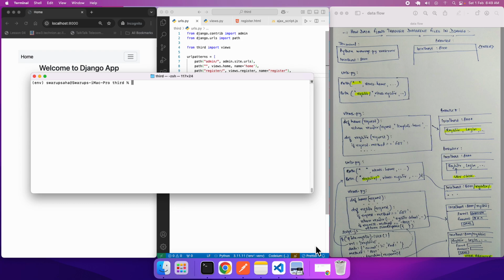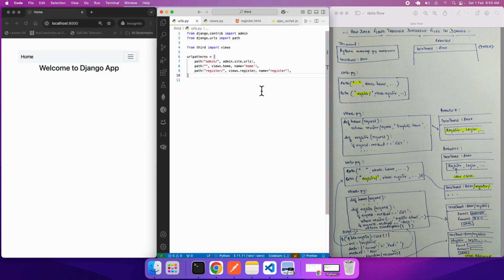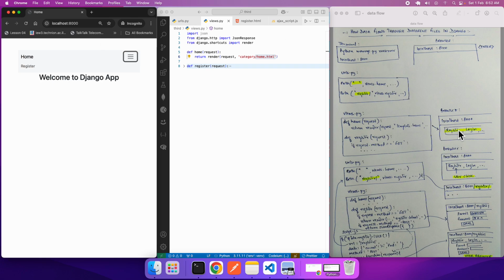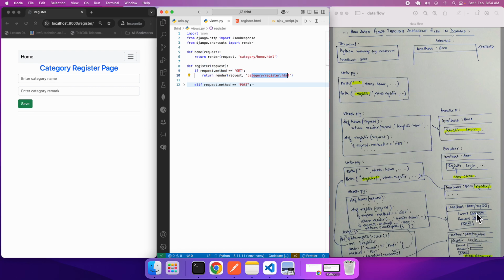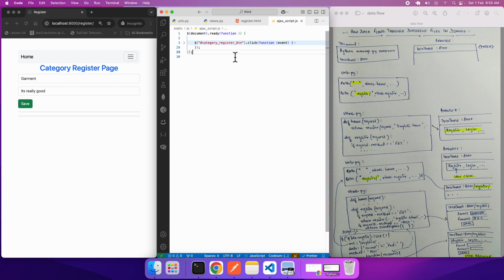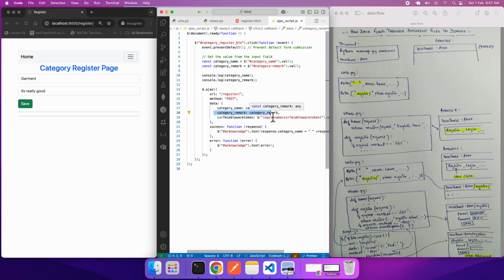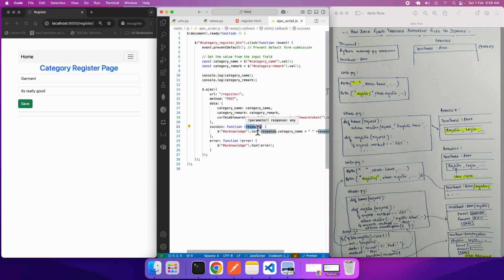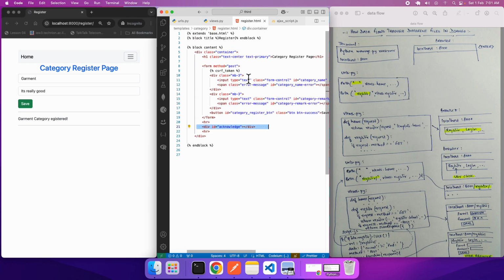Django AJAX and with GET & JSON Response for POST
In Django, AJAX can be used to send and receive data without reloading the page. For a GET request, Django can return an HTML template using render(), which can be inserted into the page dynamically. For a POST request, Django typically returns a JsonResponse, sending back data in JSON format to update the UI without refreshing.

This makes web applications more interactive by handling form submissions, filtering content, or loading new data smoothly. In JavaScript, jQuery’s $.ajax() can handle these requests, making Django-powered apps feel more dynamic and responsive.